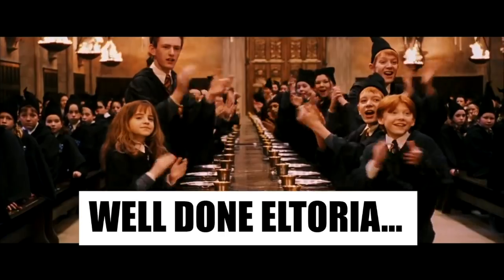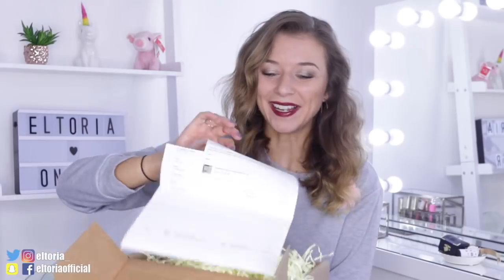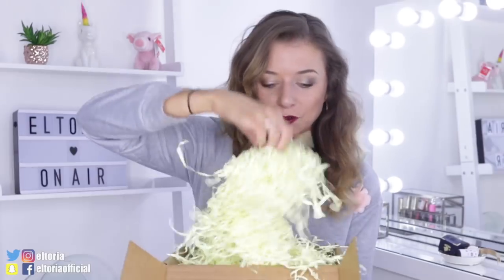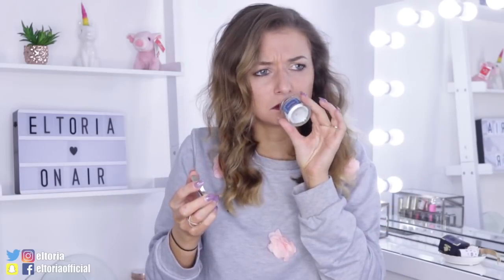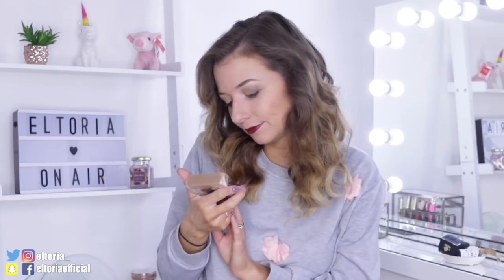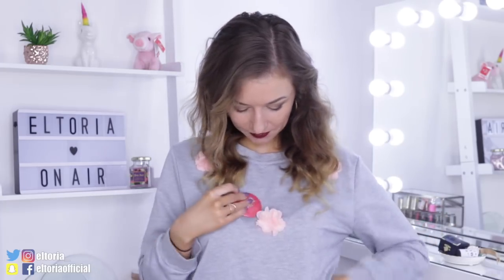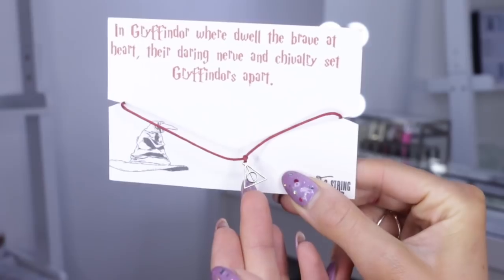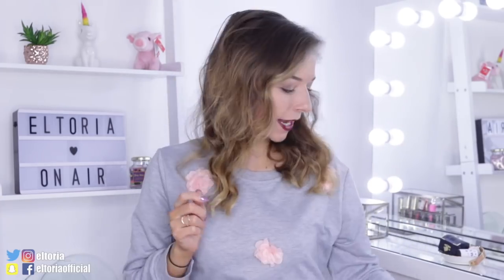HARRY POTTER MYSTERY BOX | *GRYFFINDOR!*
Hey guys this is my Harry Potter Mystery Box video. This contains Harry Potter products 2018. You will enjoy this video if you like Harry Potter videos.

ETSY STORE